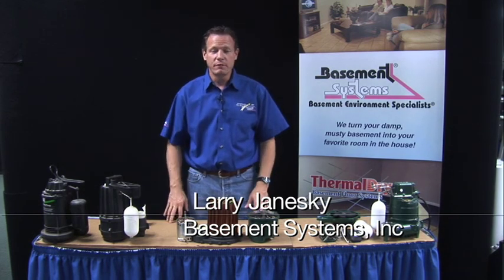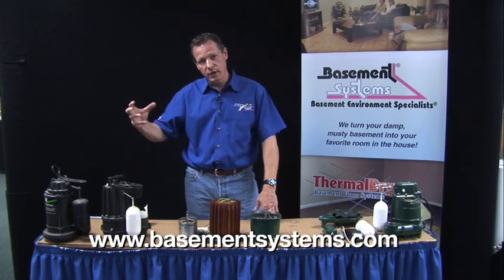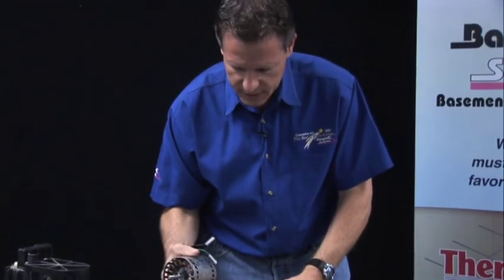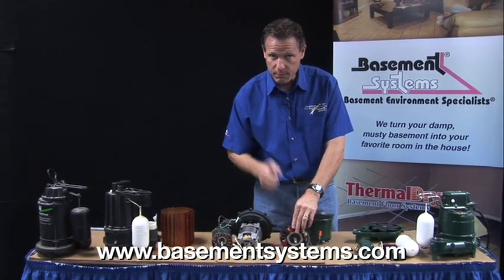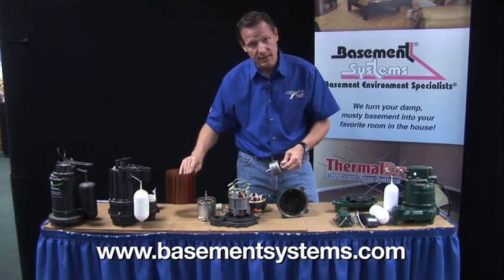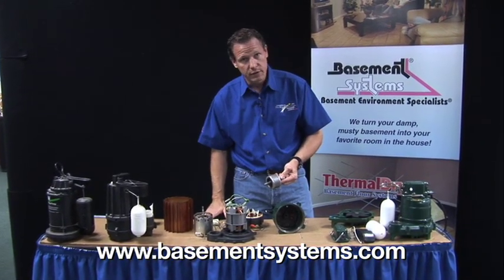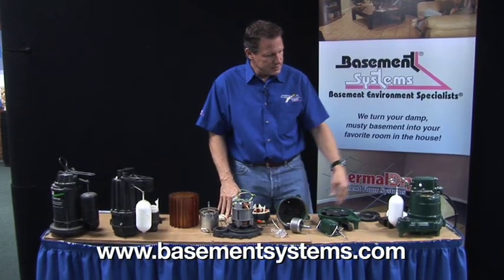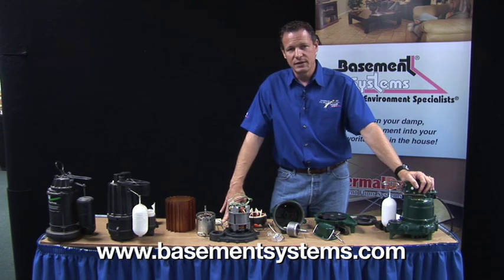Basement Sump Pump Comparison # 2 - Pump Motor Review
This video talks about the motors of the top pumps in the basement waterproofing industry. Larry Janesky, owner of Basement Systems talks about pump motor, speed, casing, switch quality and why you need to select the best pump to solve your basement water problem.